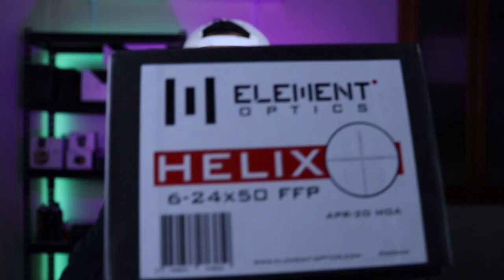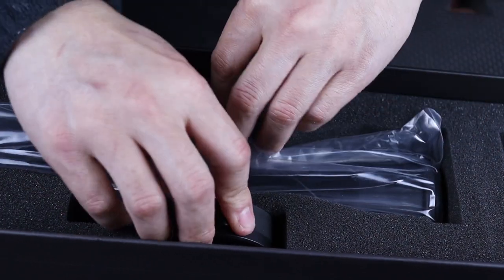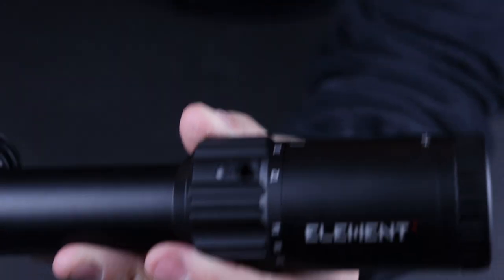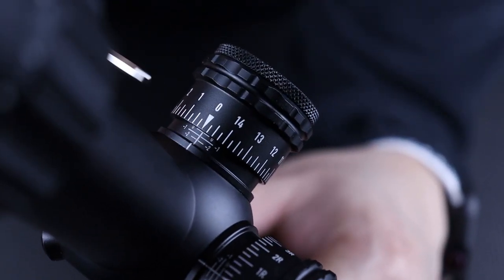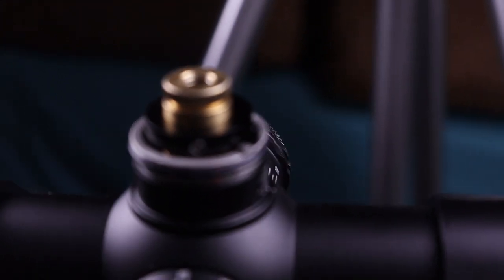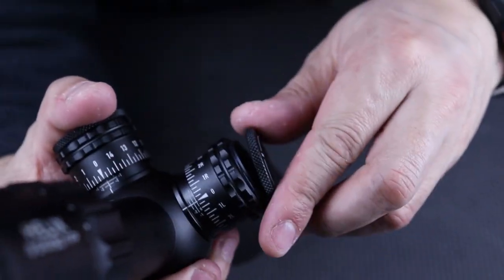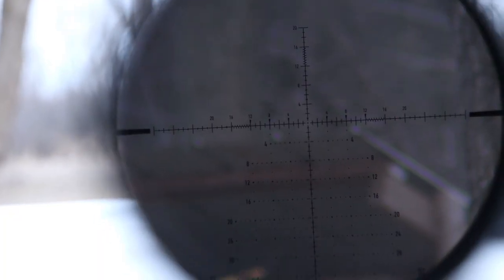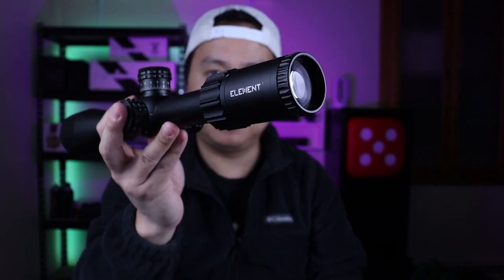Element Helix 6-24x50 FFP Scope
Element Helix 6-24x50 FFP Scope Review.  This is a great entry level long range precision scope.  Currently mounted on my Bergara B14 300 Win Mag.  For the money, this scope is hands down one of the best scopes on the market!

Tripod: JOBY GorillaPod 3K
Video Editing Software: Adobe Premier Pro

We at 920 Tactical along with YouTube will not be held accountable for any actions carried out by the viewer(s), meaning any injuries to yourself and or other people, damaging a firearm, firearm parts, structures, etc. because an action was used after watching our videos.

By watching/viewing this video you are acknowledging the above.